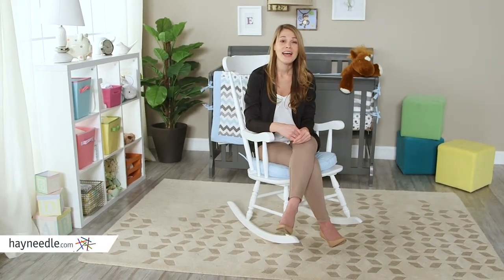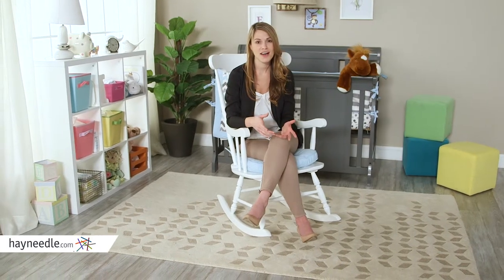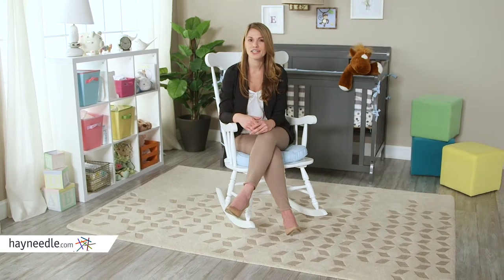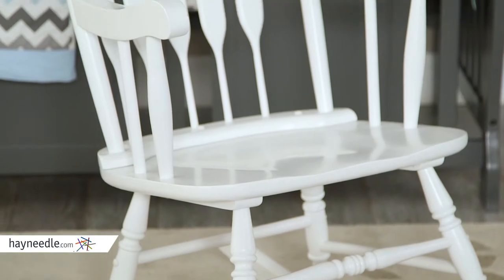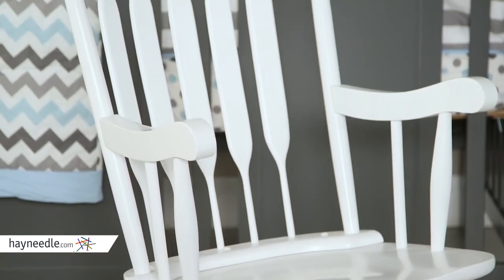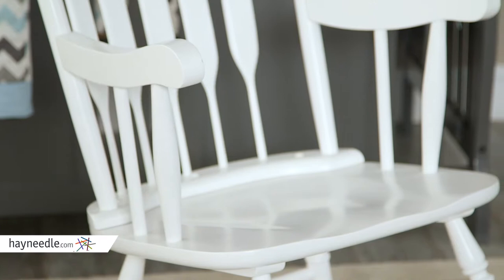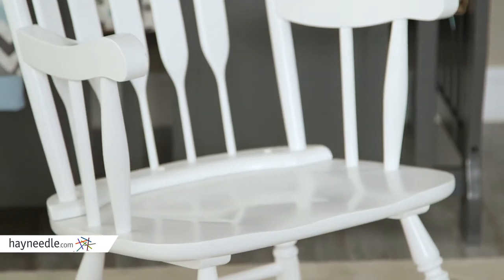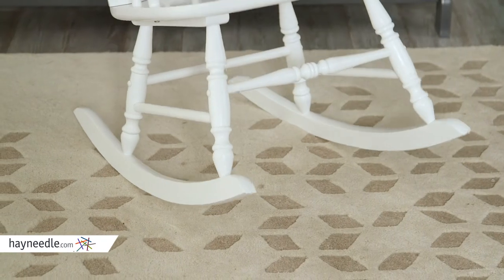Belham Living Nursery Rocker - White - Product Review Video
For more details or to shop this Belham Living rocker visit Hayneedle

To view our full assortment of gliders & nursery rockers, visit Hayneedle